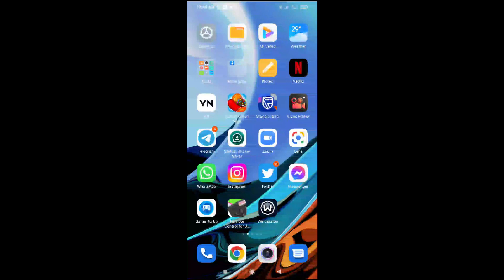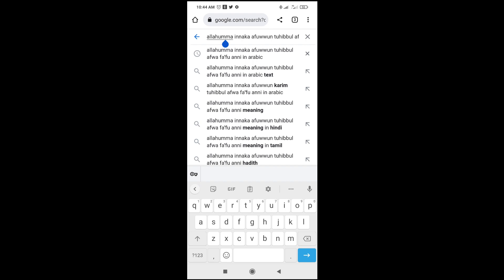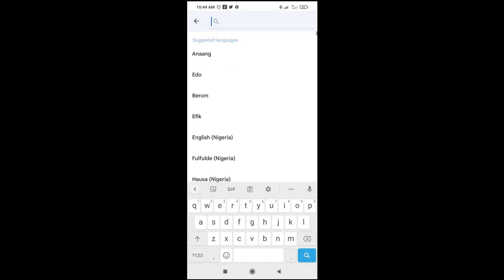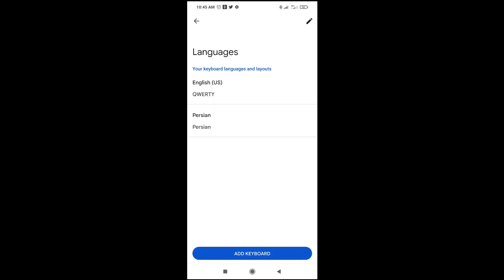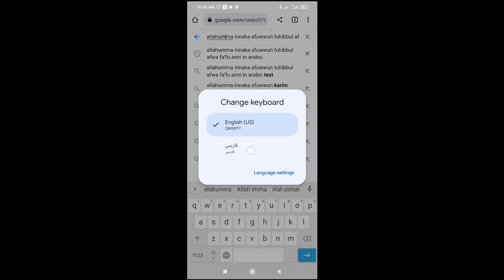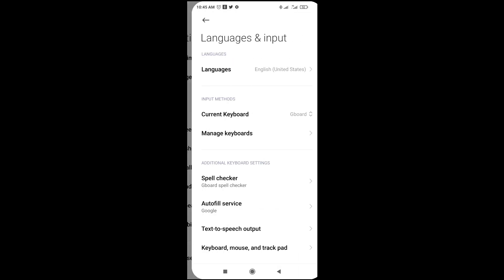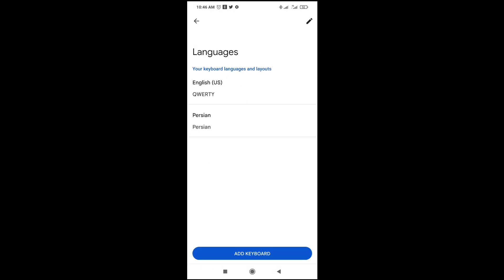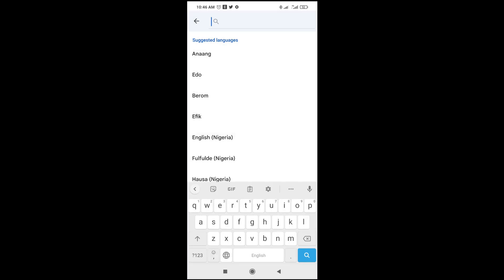How To Add Farsi Keyboard To Android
In this video, I will show you How To Add Farsi Keyboard To Android.